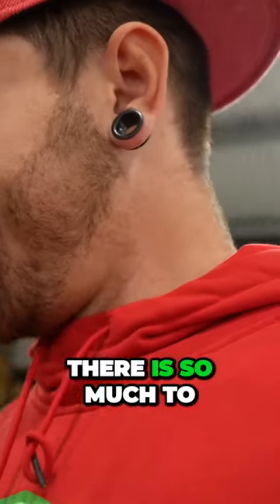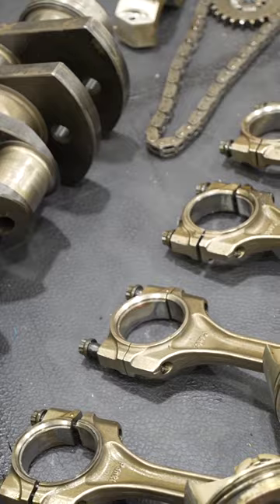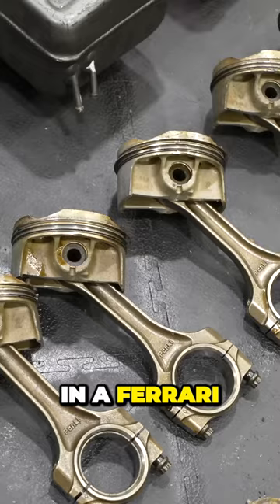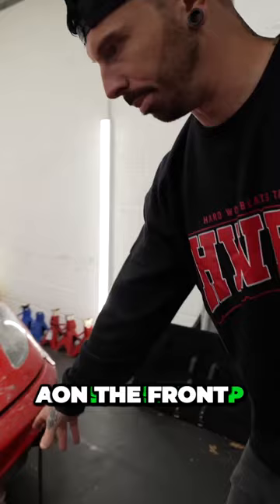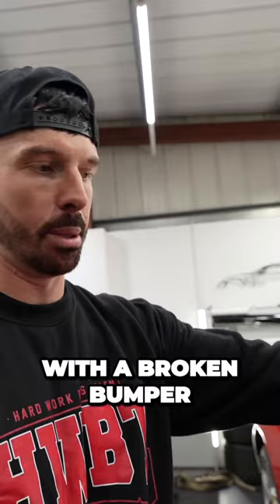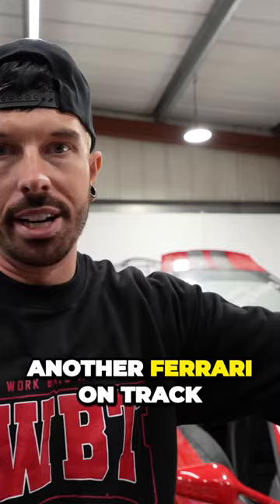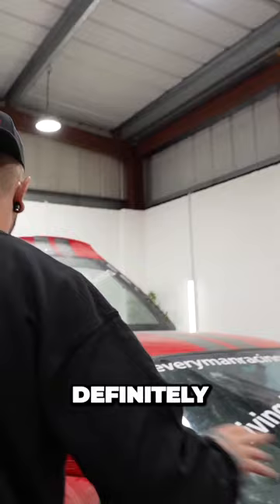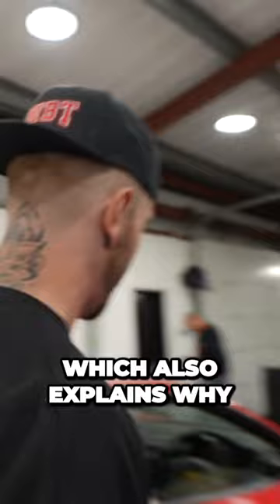Mat Armstrong Unveiling Surprising Secrets of his New Ferrari Rebuild 😤